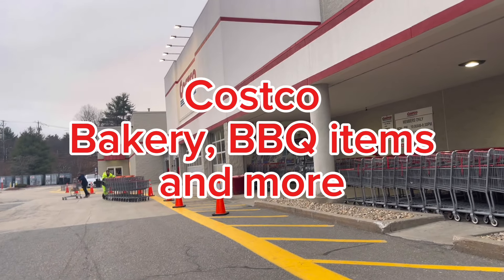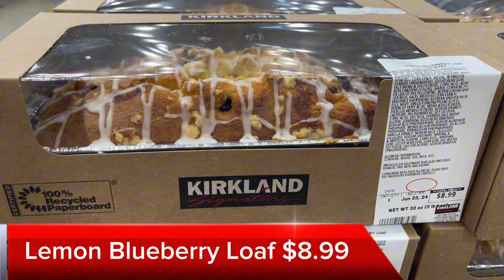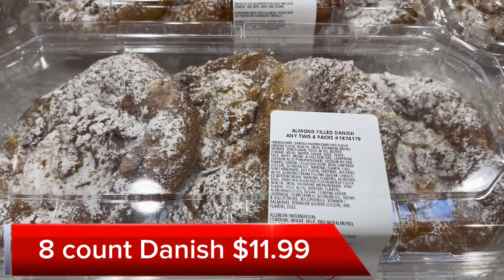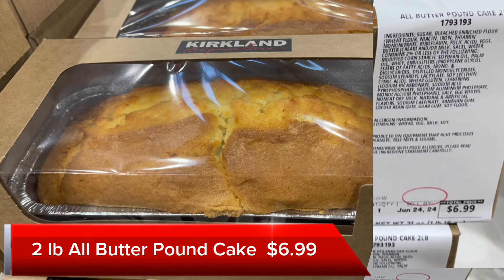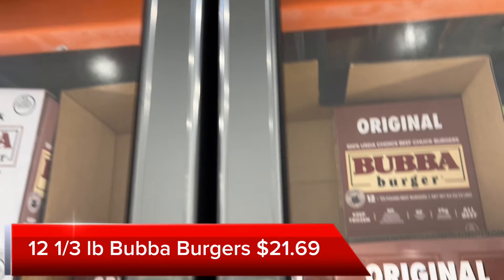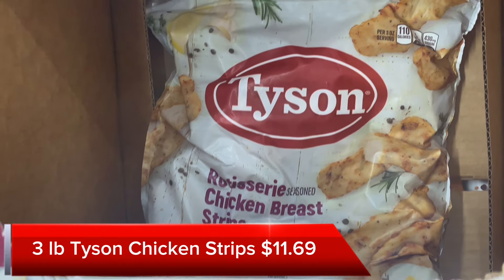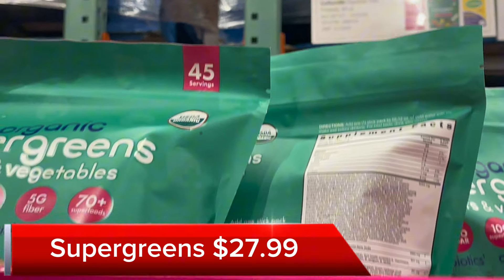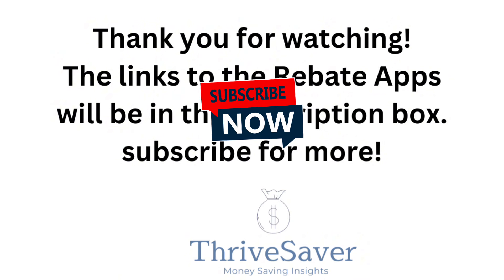Save money at Costco on awesome Bakery items, BBQ Ideas & More!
Costco In Store Haul Showcasing Bakery, BBQ and new items.  These items have HUGE Savings, up to 50%.  Come shopping with me in the store to view the items.

Welcome to ThriveSaver! 🛍️ Join me every week for a journey into the world of saving! In our weekly store walkthroughs and hauls, I'll show you how to slash your household expenses by over 50%. Get ready for savvy shopping tips, incredible deals, and practical strategies to make every penny count. Let's thrive together and save big! 💰✨

In this new video, join me as I uncover the secrets to slashing my household expenses in half! From coolers to outdoor work gloves, I'll take you inside the store and reveal the incredible deals, all while keeping my budget intact.

     💰Ibotta: earn $5 when you scan your first receipt, code = oapaaa
     💰Fetch earn 1000 pts, code VMTH42
     💰Shopkick earn 1,250 kicks ($5), code THRIVE
     💰Swagbucks earn $10 within the first 30 days

If you're ready to take control of your budget, then this video is a must-watch! Don't miss out on the chance to discover savvy shopping and start saving big today. 🛒💰